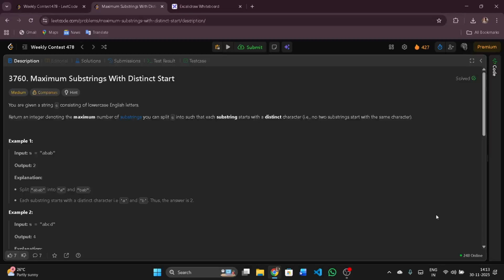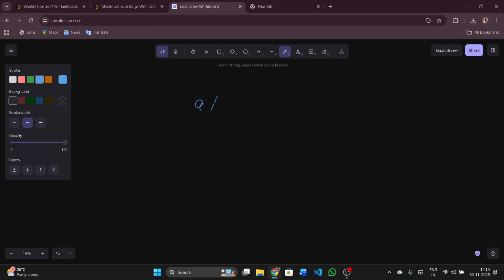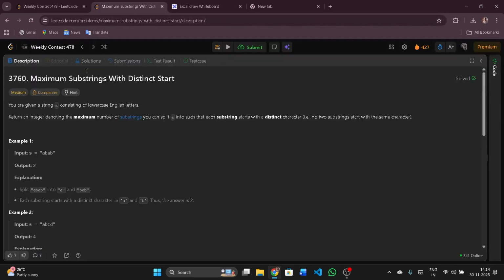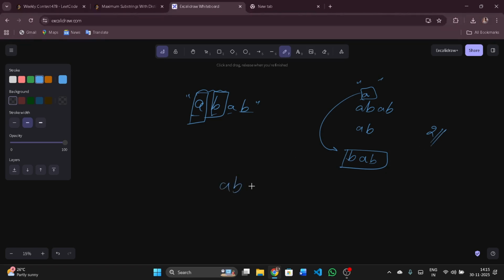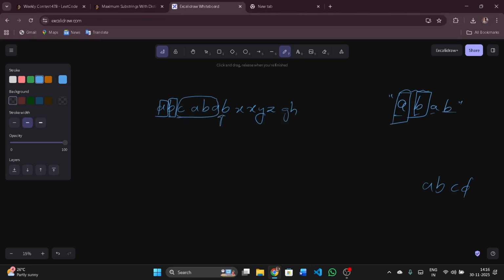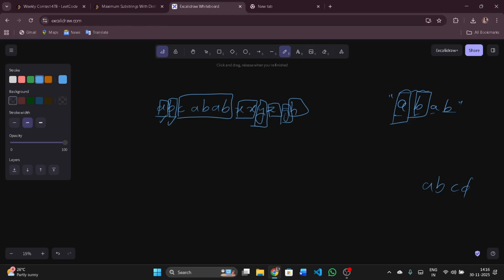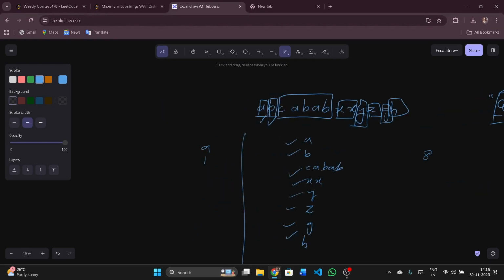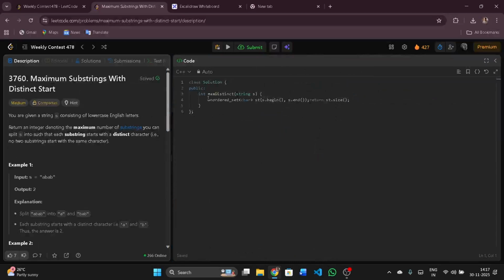LeetCode Maximum Substrings with Distinct Start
This video explains Weekly Contest 478 Maximum Substrings With Distinct Start